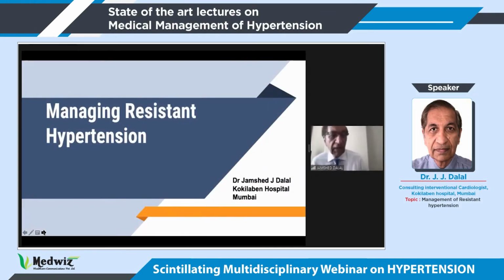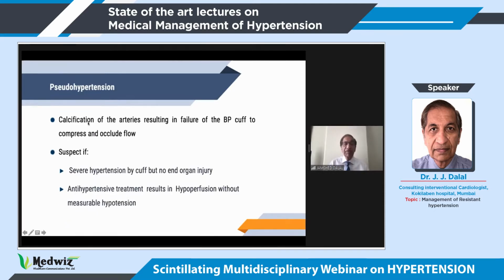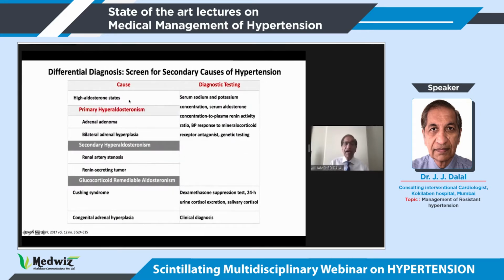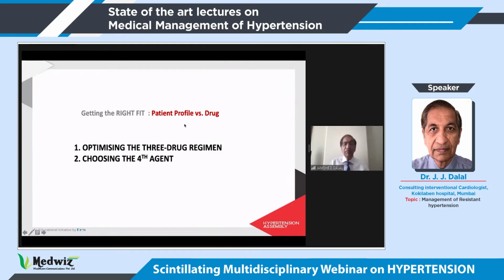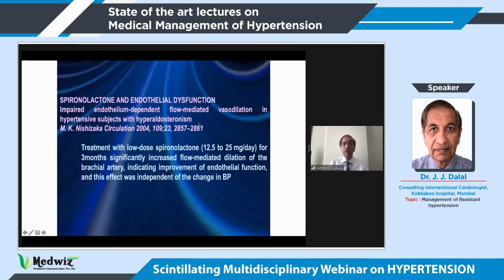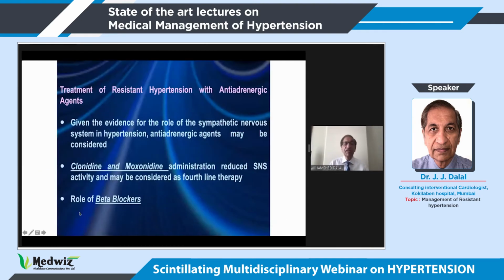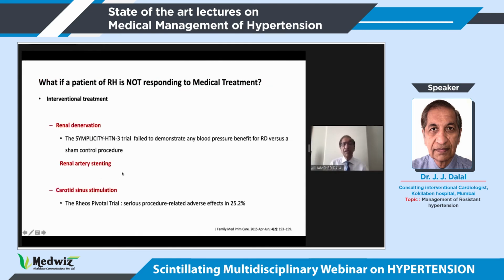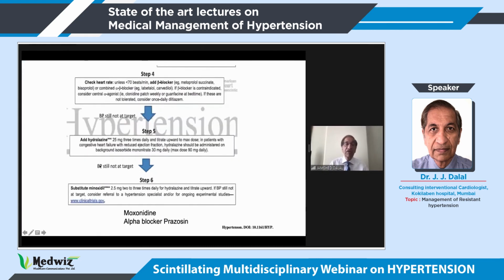Dr. J J Dalal - Management of Resistant Hypertension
Scintillating Multidisciplinary Webinar on Hypertension  - An International Symposium presents, a platform wherein the experts provided their clinical insights and evidence from the field of Hypertension from a different perspective.

Watch Dr. J J  Dalal speak about an interesting topic "Management of Resistant Hypertension".